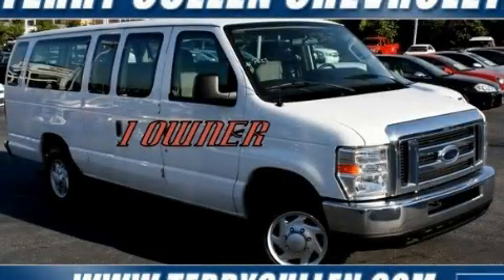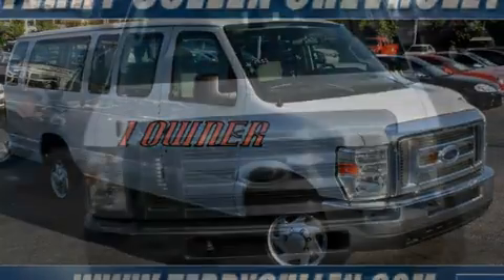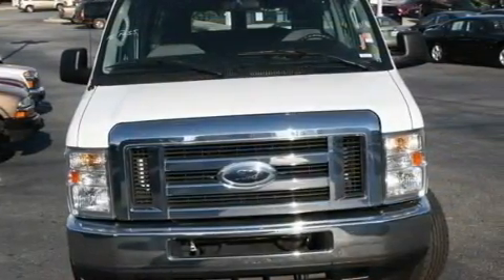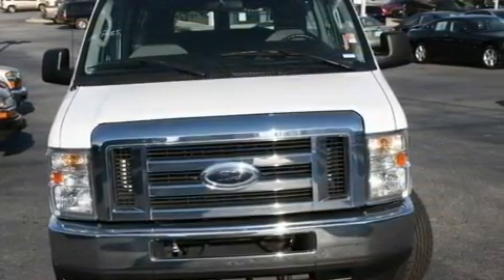2009 Ford Econoline Wagon Jonesboro GA 30236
We are proud to present this 2009 Ford Econoline Wagon.

 Year: 2009
 Make: Ford
 Model: Econoline Wagon
 Engine: Flex-Fuel V8 5.4L/330
 Trans.: Automatic
 Exterior: Oxford White
 Miles: 51,832

 http://

 1250 Battle Creek Rd.

 2009 Ford Econoline Wagon Jonesboro GA